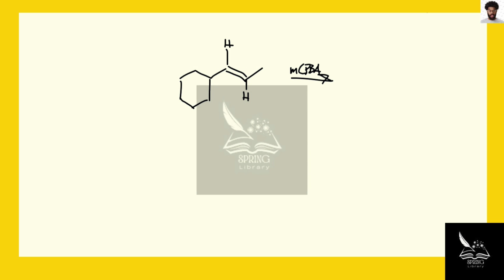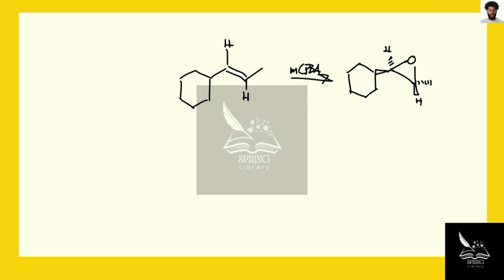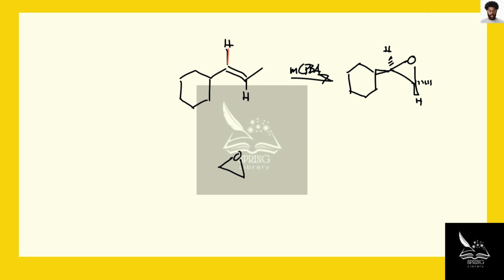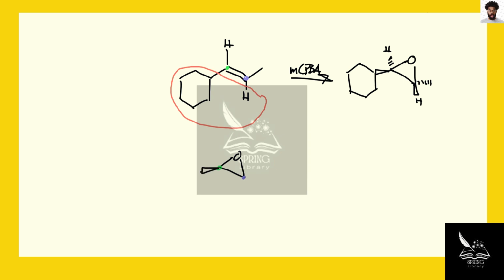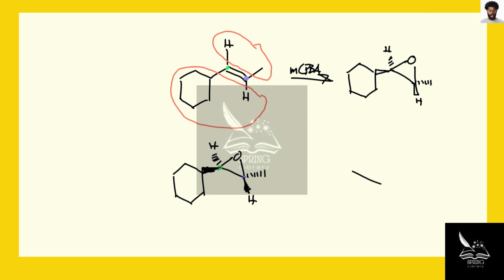[Chemistry] Draw the products formed from the ester hydrolysis reaction shown Draw the molecule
[Chemistry] Draw the products formed from the ester hydrolysis reaction shown. Draw the molecule on the canvas by choosing buttons from the Tools (for bonds), Atoms, and Advanced Template toolbars. The single bond is active by default.